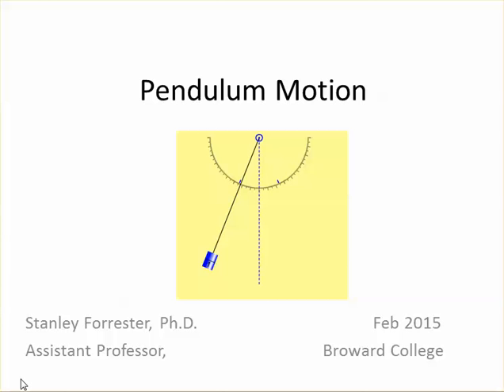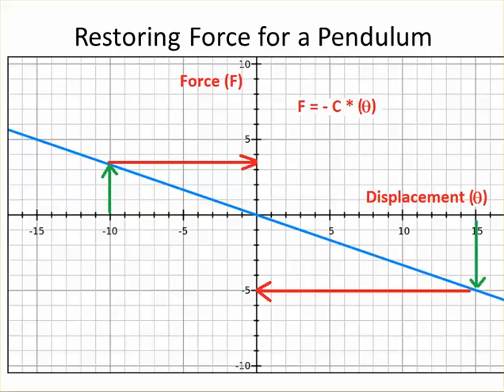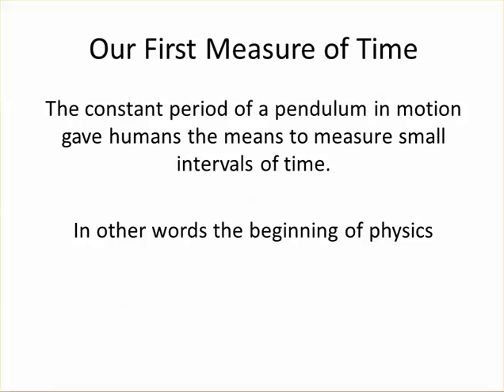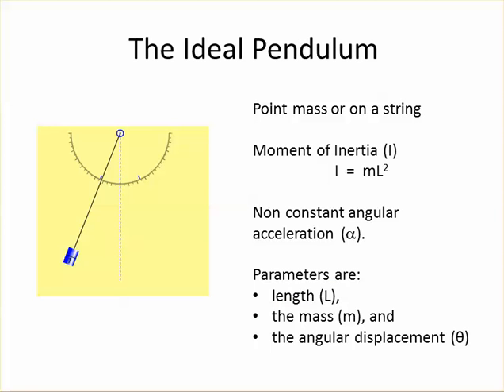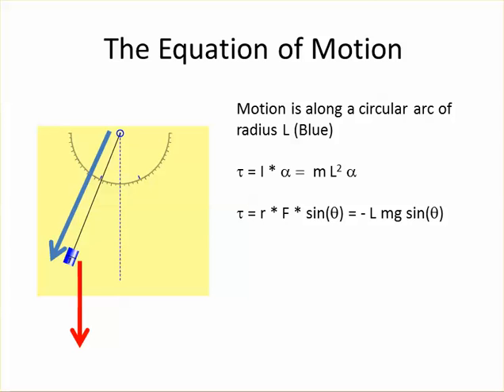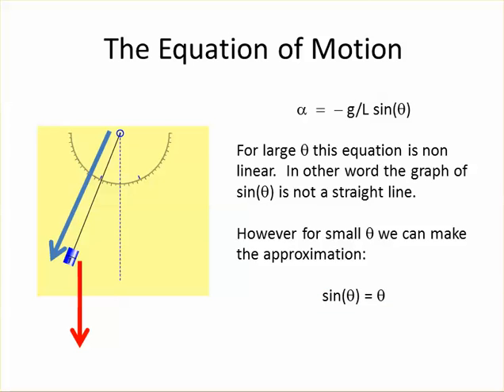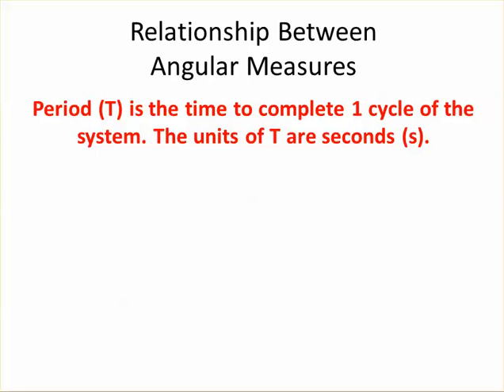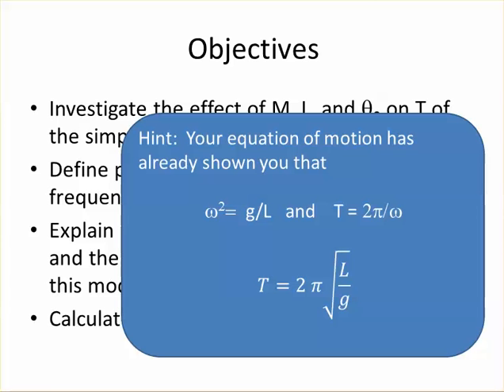2/10/2015 11:31:32 PM